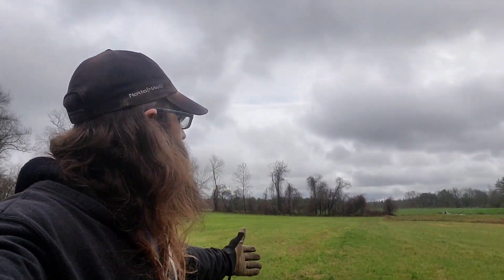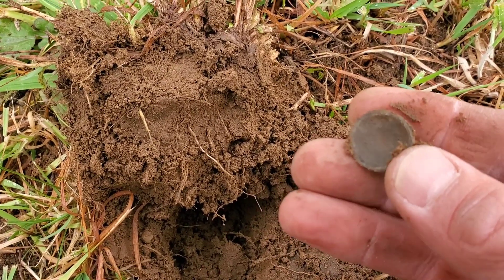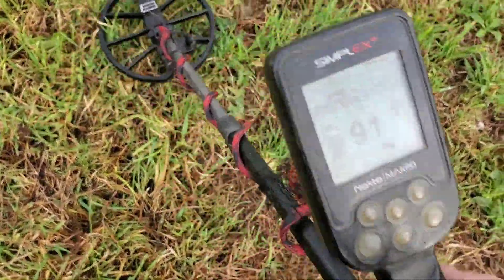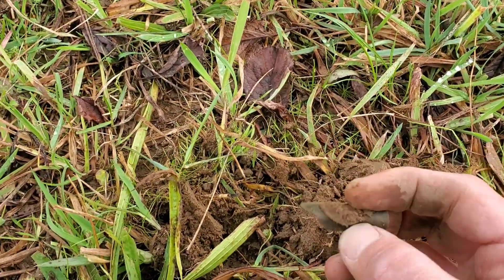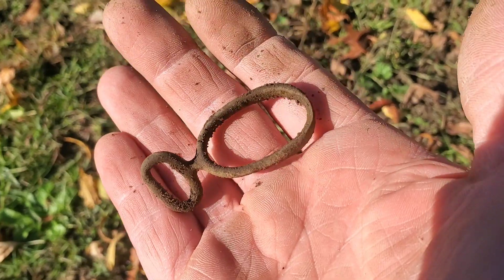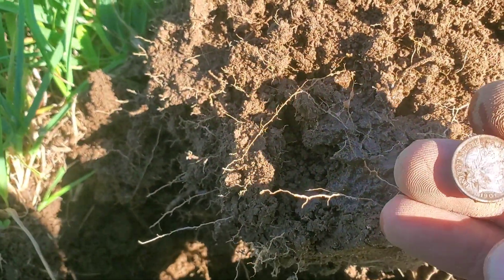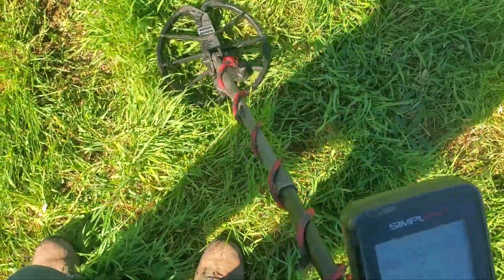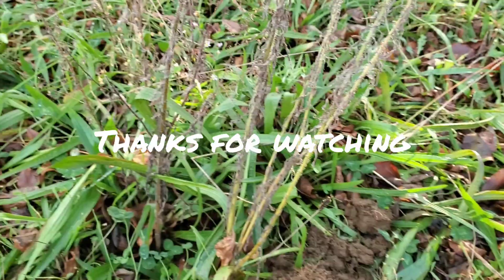Metal Detecting relics, coins and a silver!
I hope you enjoy what you see! I know I enjoy saving every little bit of history I can and sharing it with you all!